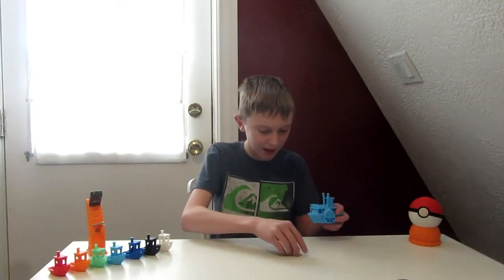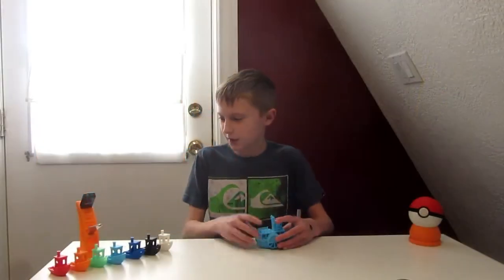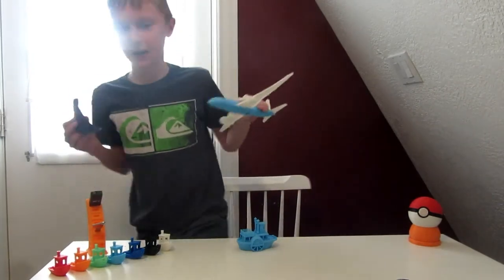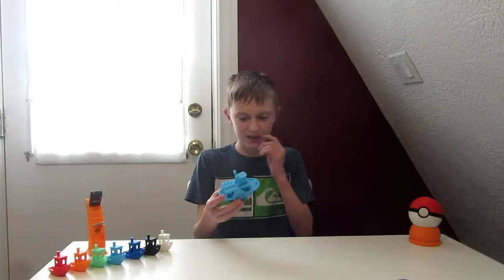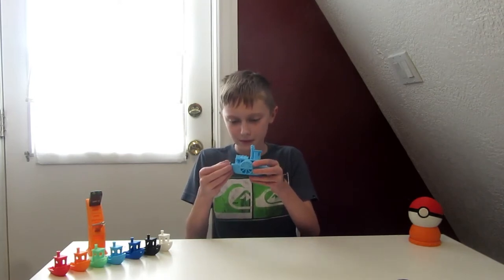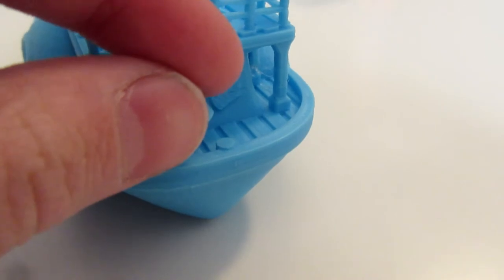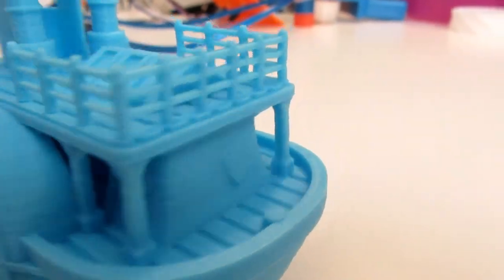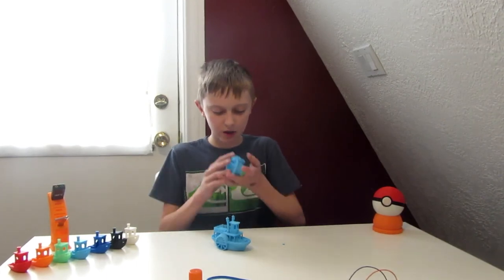Printing a "Paddle Wheel Steamboat" | Thingiverse Thursday #14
Hey guys! Today I'll be showing you a Paddle boat I 3d printed on my creality cr-10. I hope you guys enjoy, And you can print your own